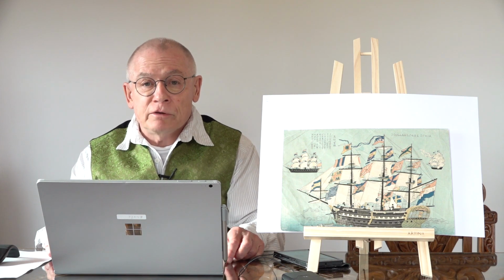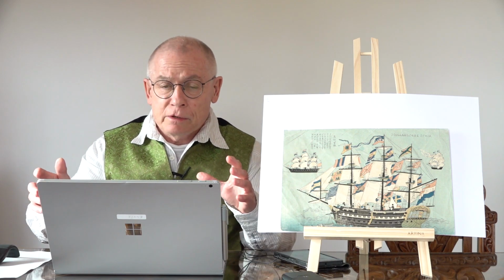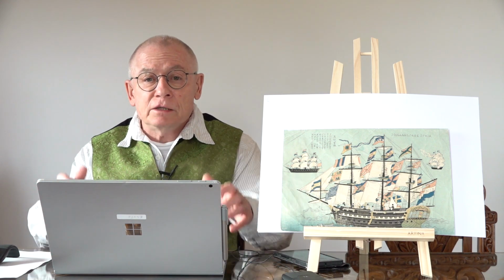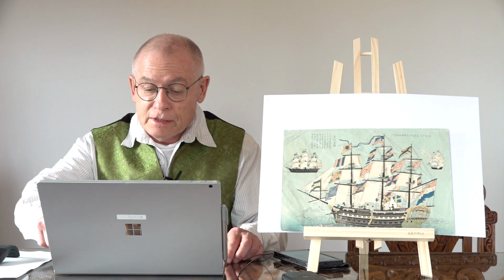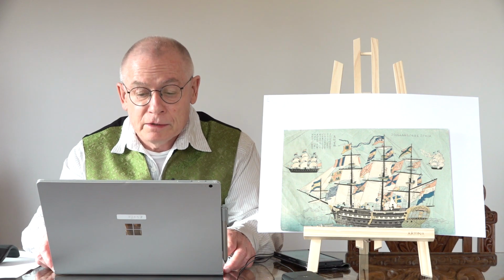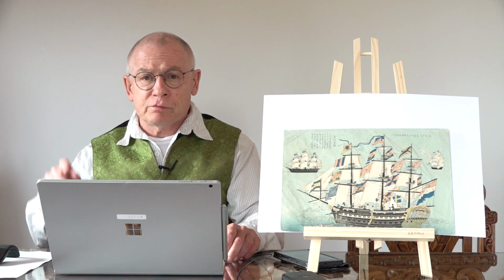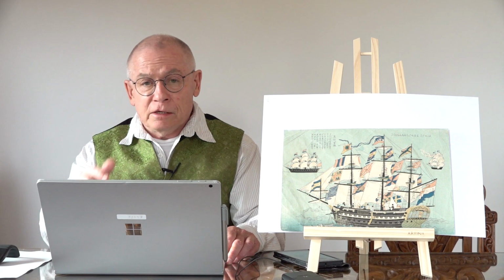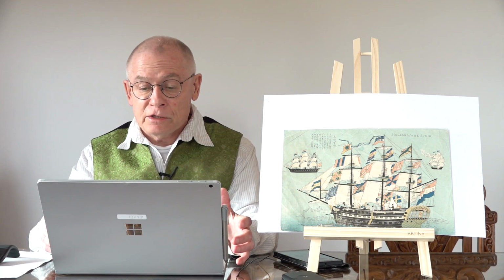The Dutch in Nagasaki - artelino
In 1600 twenty-three half-starved Dutch sailors and one Englishman under the lead of Captain Will Adams landed in Usuki Bay in Kyushu, the southern Japanese island. This was the beginning of a successful Dutch trade monopoly with Japan that lasted until 1854. However, the presence of the Dutch was restricted to the tiny, artificial island of Deshima in Nagasaki harbor.

How to sell Japanese prints?